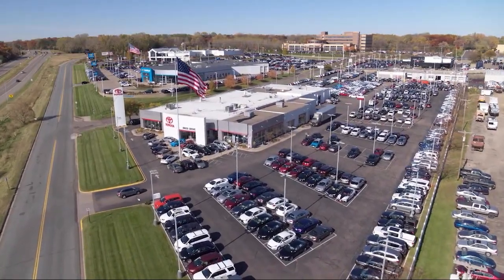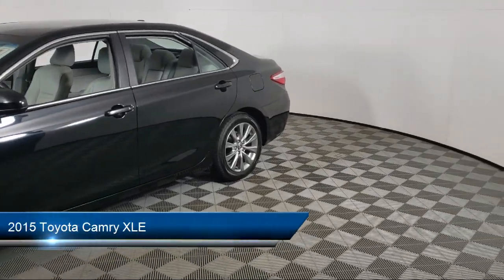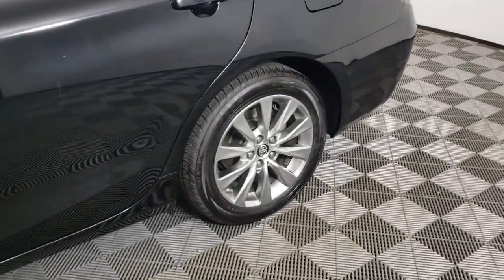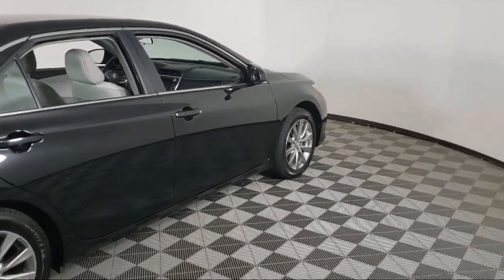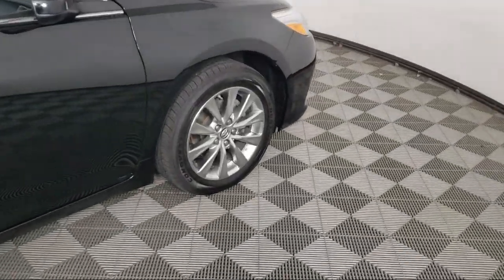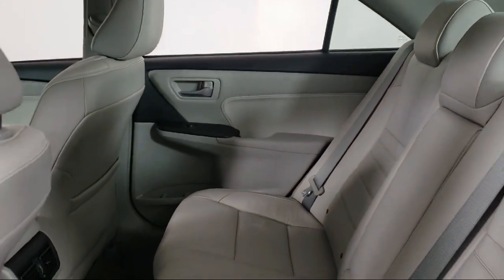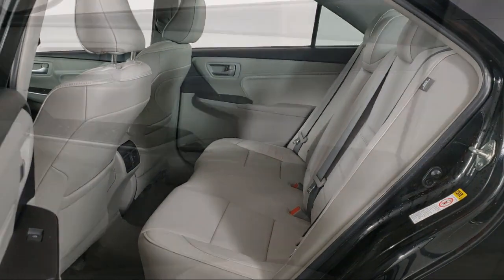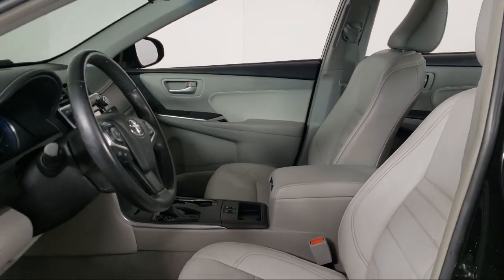2015 Toyota Camry XLE R2108A Eagan Cottage Grove Mendota Heights Saint Paul Woodbury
2015 Toyota Camry XLE Stock Number: R2108A Vin:4T4BF1FK8FR497372.